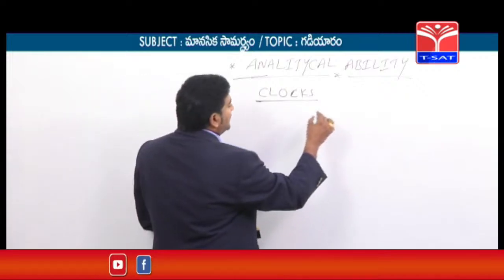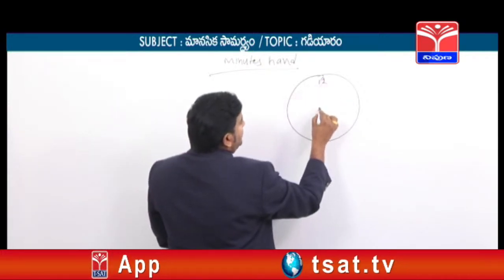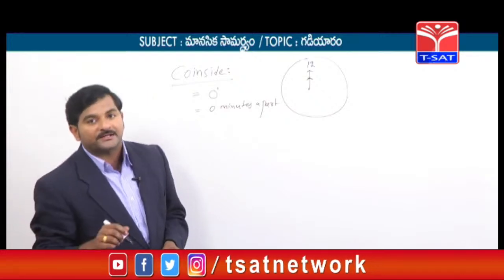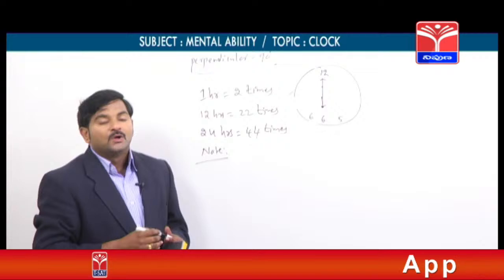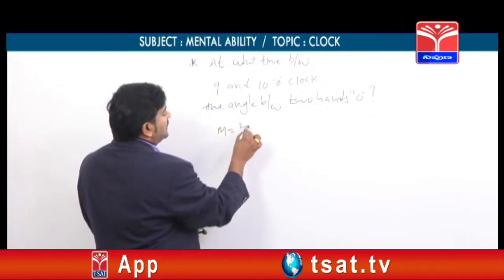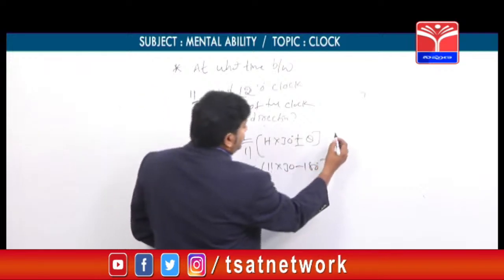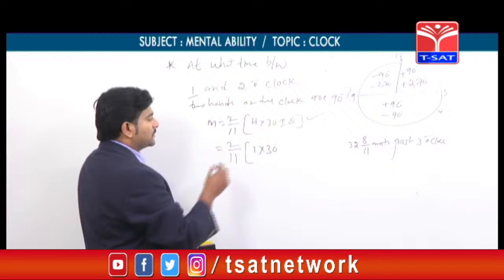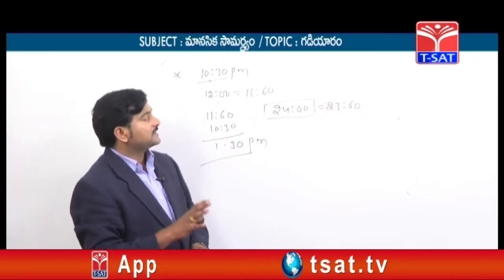T-SAT || SSC Constable GD Exam || Elementary Mathematics - CLOCK || 05.09.2021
T-SAT Network Digital Classes are Now Available on Following Platforms:

👉Install T-SAT App:
1. For Android Users: Play Store
2. For Apple Users: AppStore